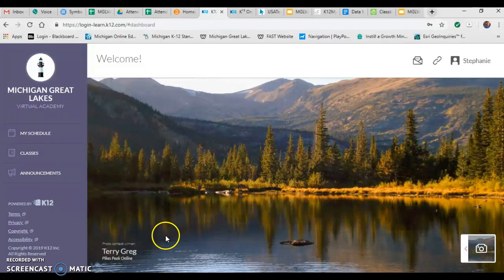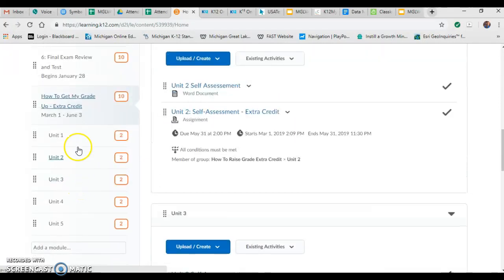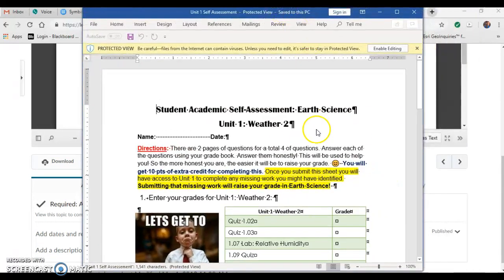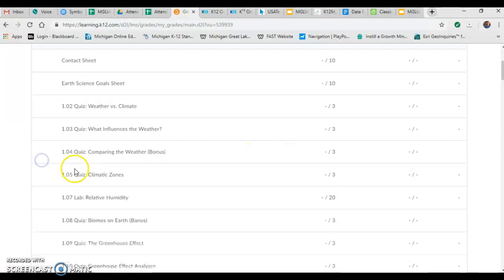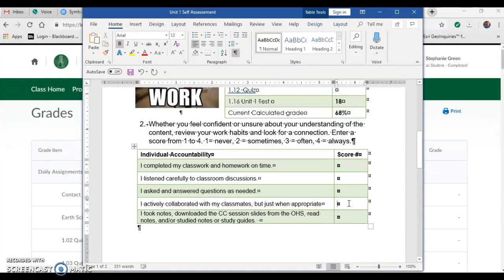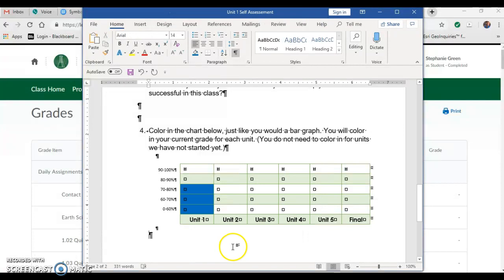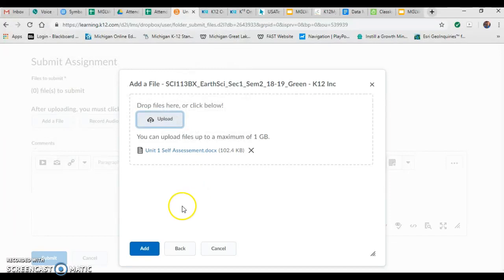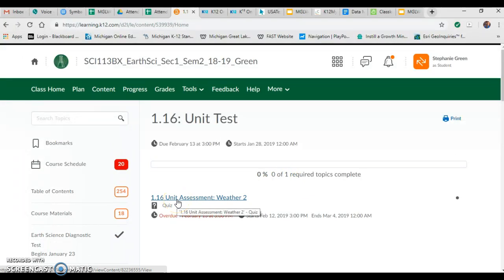How To Raise My Grade in Class - Extra Credit